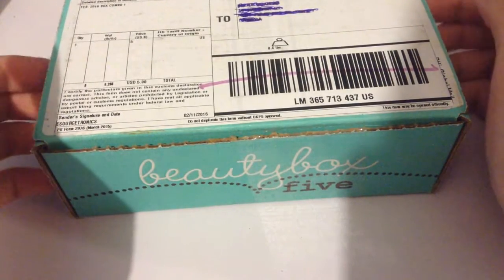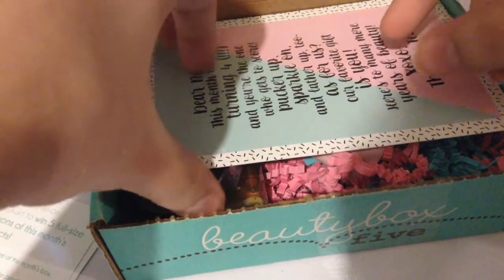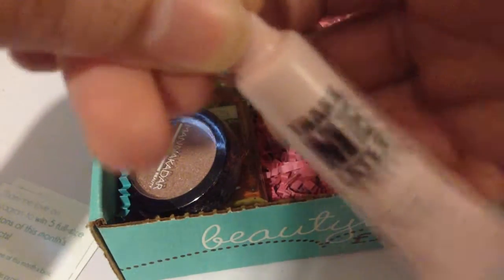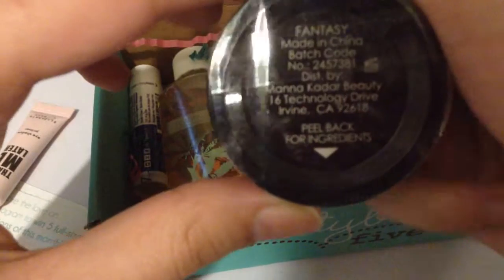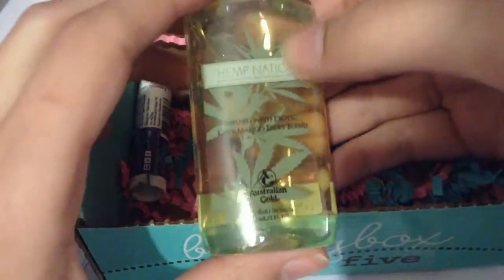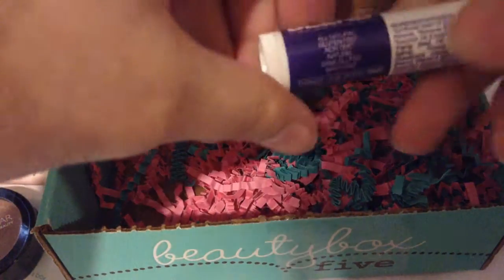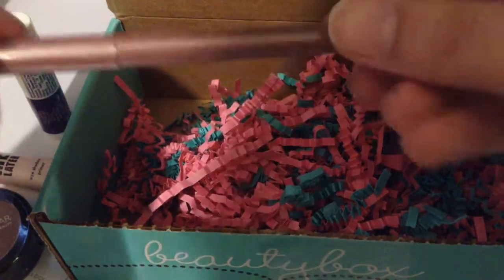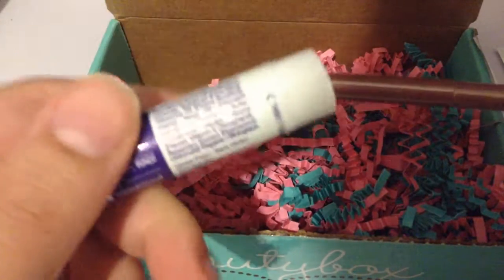ASMR Unboxing: Beauty Box 5 February 2016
ASMR relaxation binaural video featuring  whispering, soft speaking, tapping, crinkling,  and crackling.